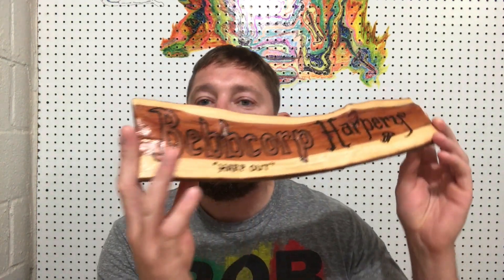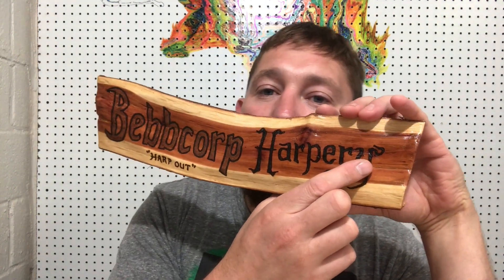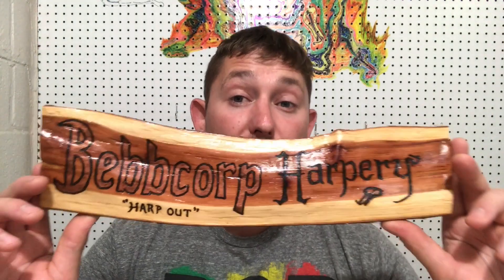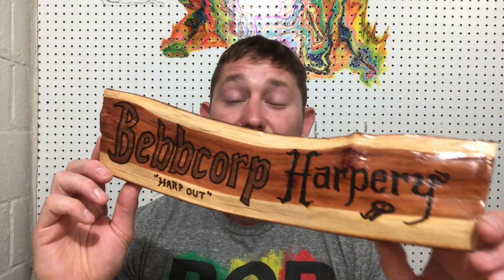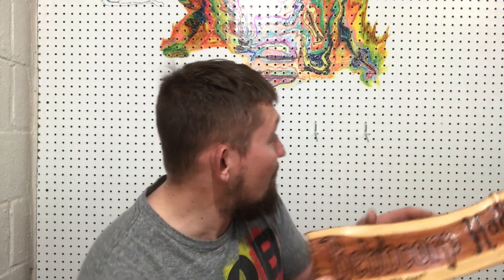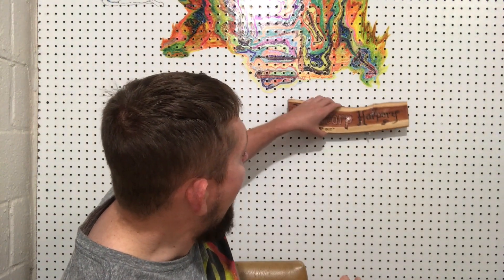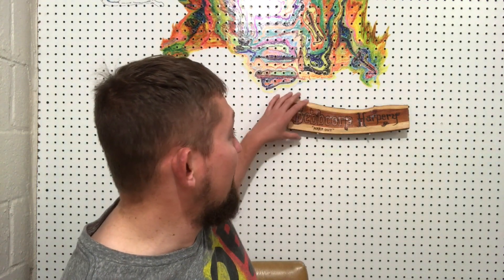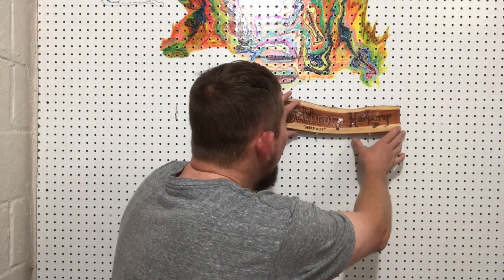I got a Gift!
A big thank you to Subscriber Kevin Thompson of Sunburntartz for making this.   Jaw Harp people Rule!